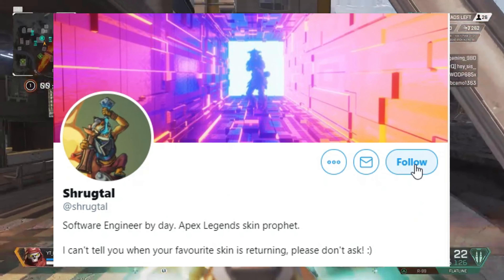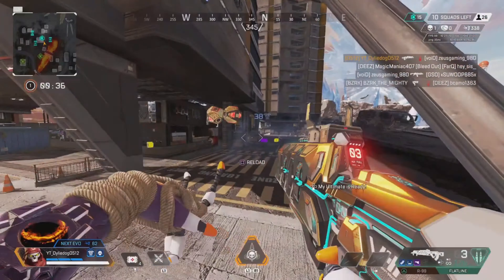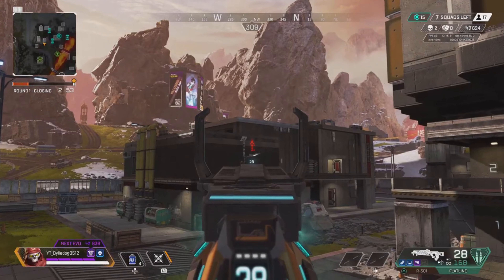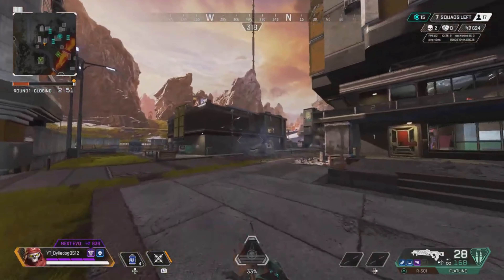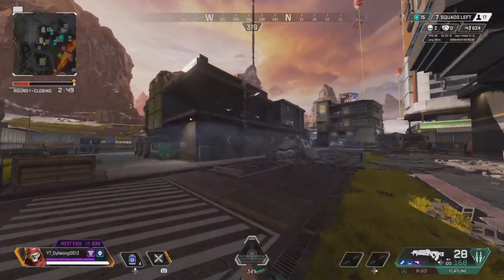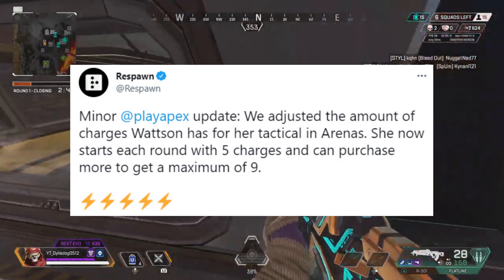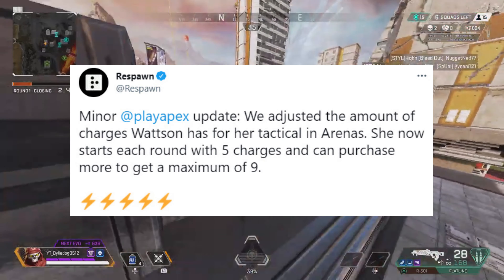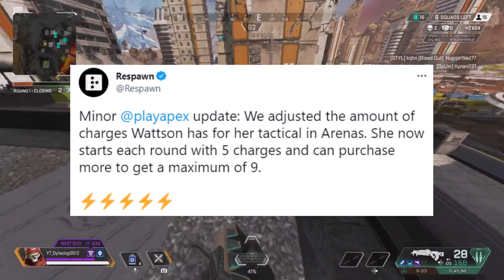APEX LEGENDS SEASON 10 ‘MONSTER’ Themed Collection Event skins LEAKED?! || Apex Legends Leaks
New Apex Legends leaks have teased 2 skins coming in the season 10 collection event which are monster themed skins. For more information make sure to check out today’s video.

Sources
GarretLeaks